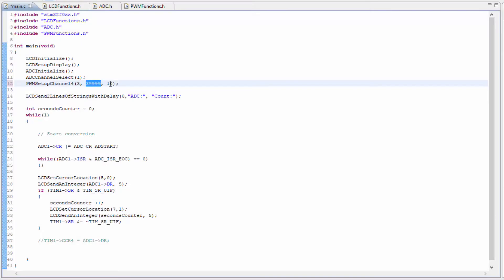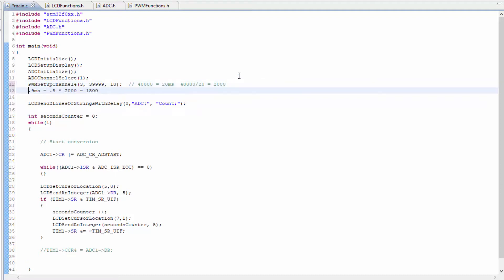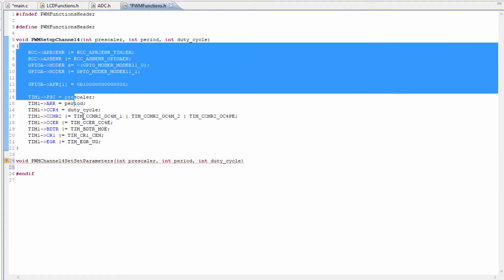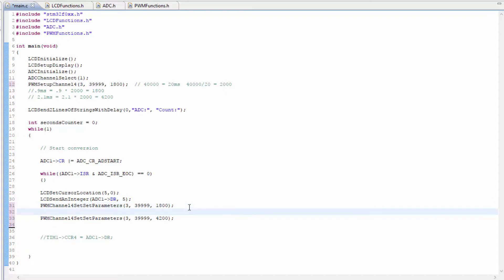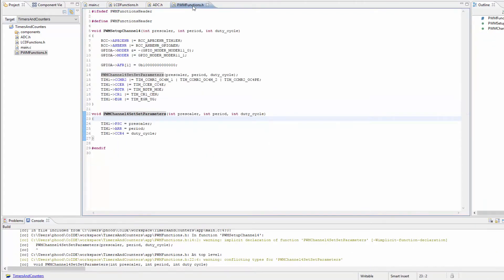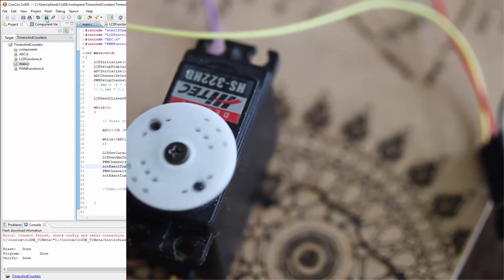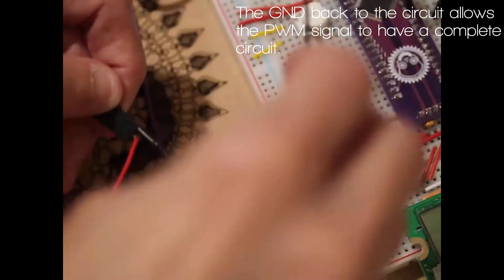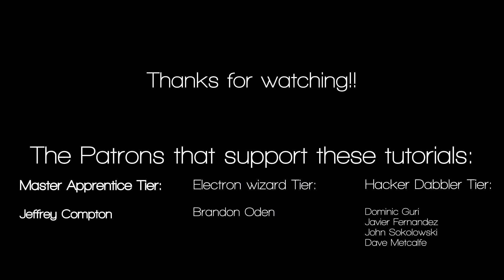50. How to connect a Hobby Servo to the ARM Microcontroller Part 2 - ARM STM32 Microcontroller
Patrick's Tip Jar:
bitcoin:1Gtawd29Sgu5CdvfUnkRg1YBfowCawjFdH
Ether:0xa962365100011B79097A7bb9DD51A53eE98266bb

In this part 2 of controlling a hobby servo.

Recommended servos:
Futuba hobby servo
High torque metal gear hobby servo
HiTec hobby servo
High precision, high torque metal gear hobby servo

Equipment that I use to make videos:
3D Mouse to rotate/zoom/move the object (Must have for CAD!!!)